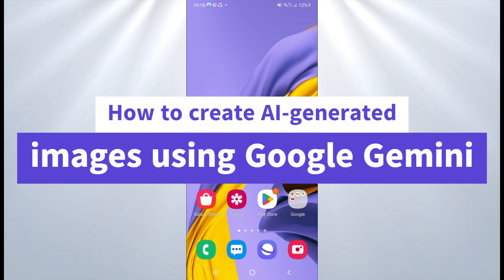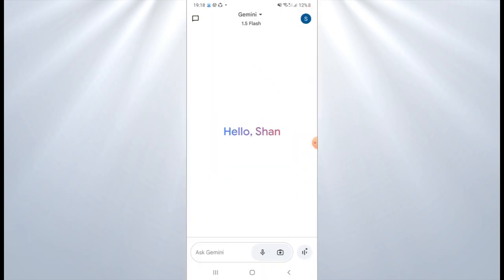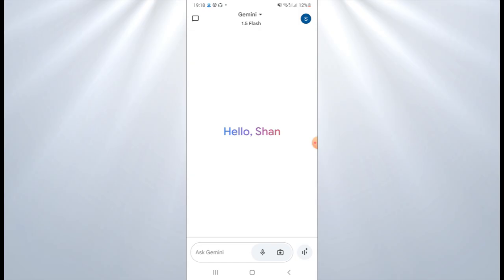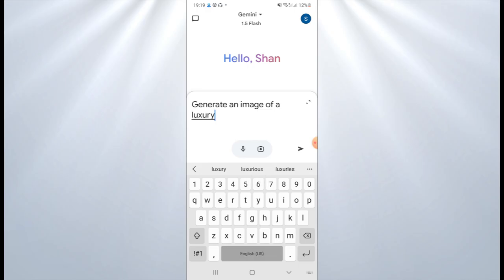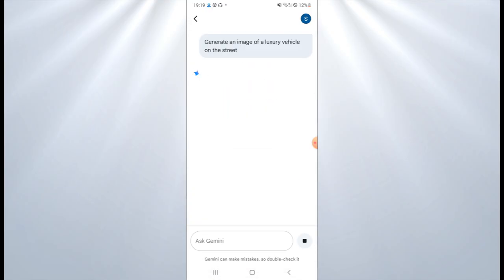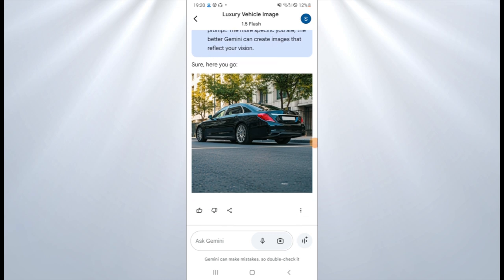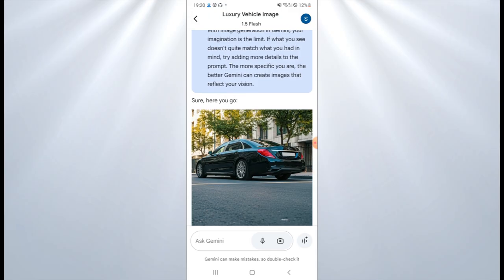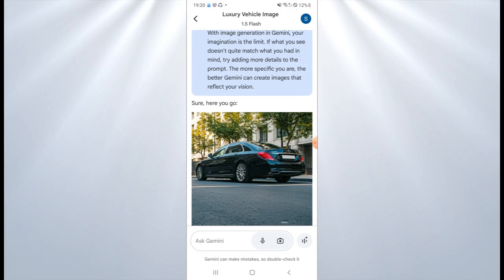How to create AI generated images using Google Gemini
🎨🤖 **Want to create stunning AI-generated images with Google Gemini?** In this tutorial, I’ll show you how to use Google Gemini’s powerful AI tools to generate unique and creative images in just a few simple steps. Perfect for artists, designers, and anyone looking to explore AI-generated art! ✨

In this video, you’ll learn:
✔️ How to use Google Gemini to generate images from text prompts
✔️ Tips for refining your image requests for better results
✔️ Step-by-step guide to create visually striking images with AI 🖼️

Unleash your creativity and make amazing AI-generated images easily! 🚀

💬 **Got questions or ideas? Drop them in the comments below!**